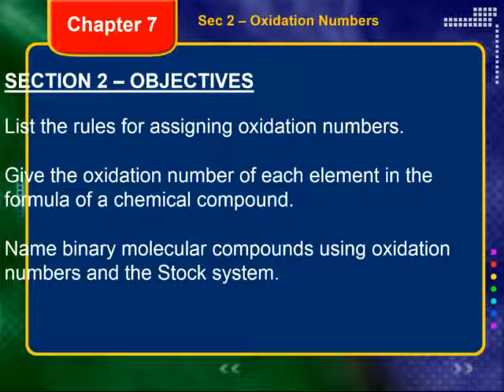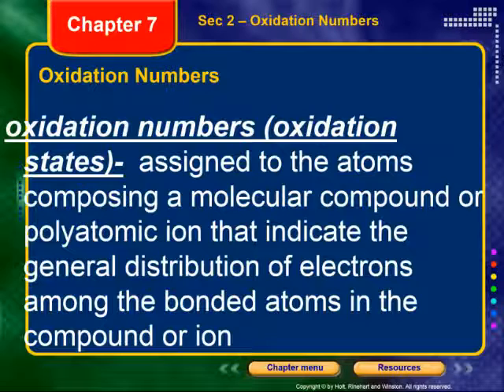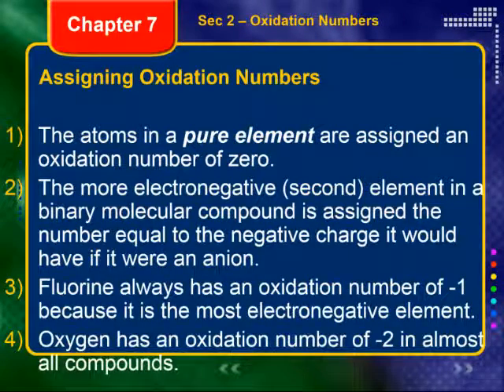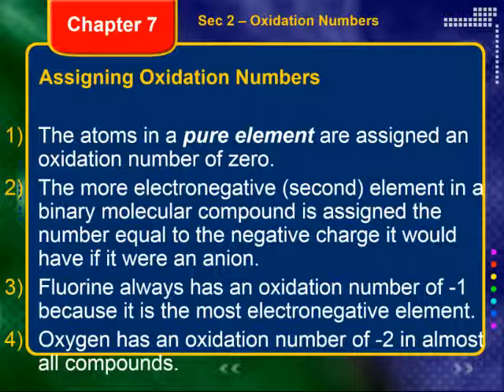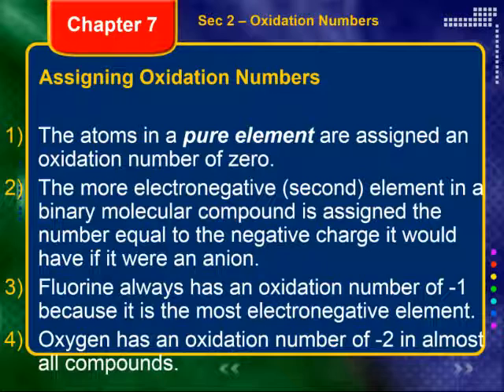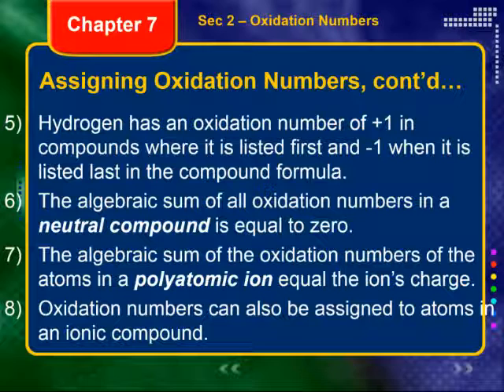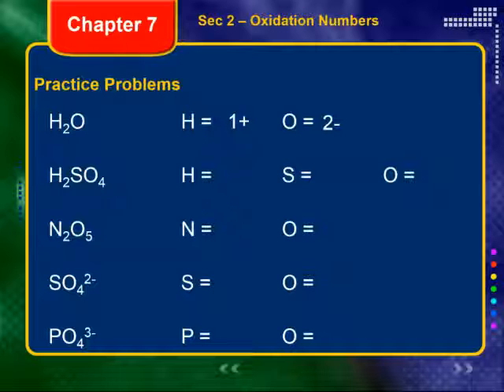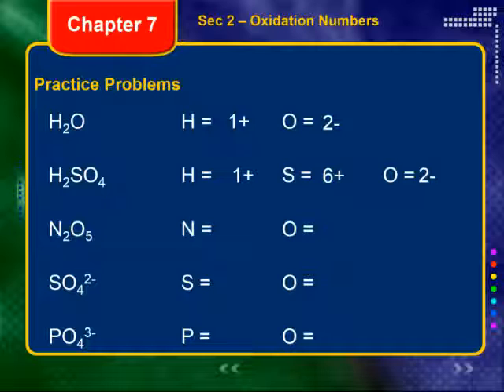Chem Ch 07-2&3 Video Lecture Pt 1